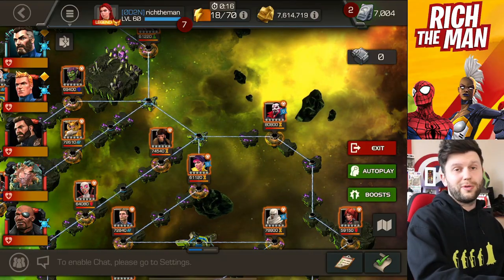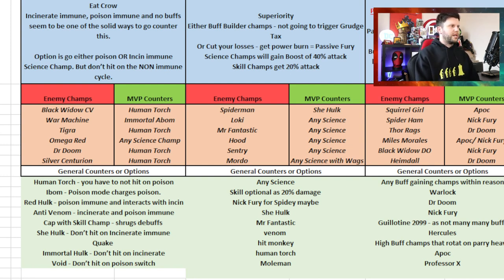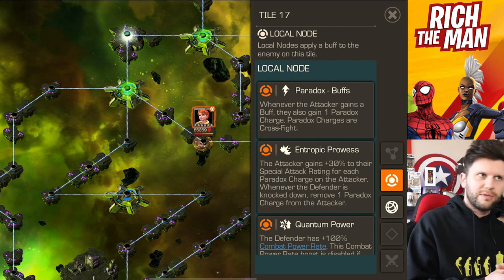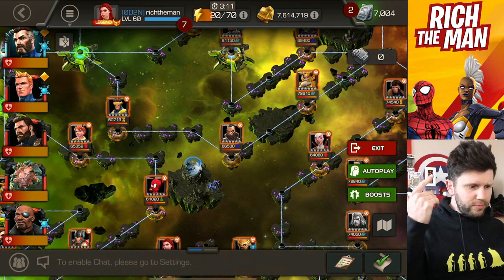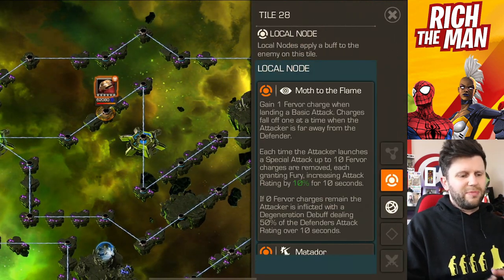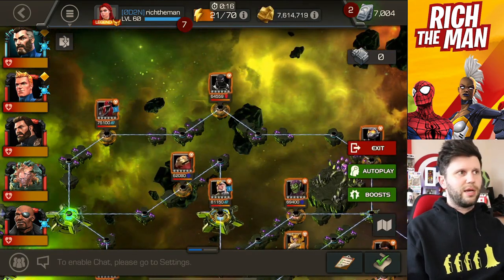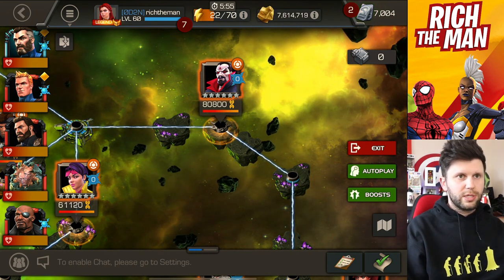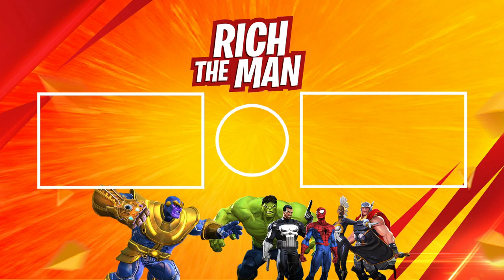Act 7.4.4 - Boss Counters + Path Counters | Full Guide and Breakdown | Marvel Contest of Champions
In This Video: We take a look at some of the Best Options for Paths and Bosses in Act 7.4.4 - The guide is a work in progress and there will be more like this in the future.

0:00 Start and Intro
0:57 Path 1 – Eat Crow
3:30 Path 2 – Superiority
5:08 Path 3 – Paradox Buffs
6:33 Path 4 – Power Shield
8:58 Path 5  - Moth to The Flame
11:26 Path 6 – Paradox Block
13:37 Boss 1 – Annihilus
14:52 Boss 2 – Mojo
16:12 Boss 3 – Super Skrull